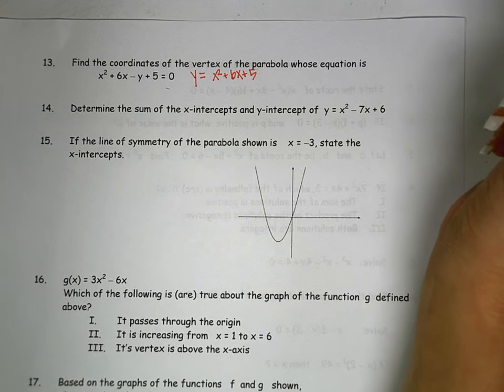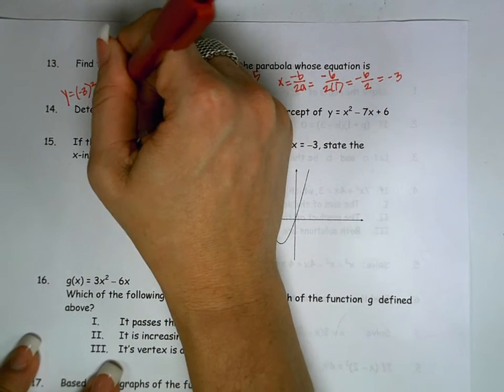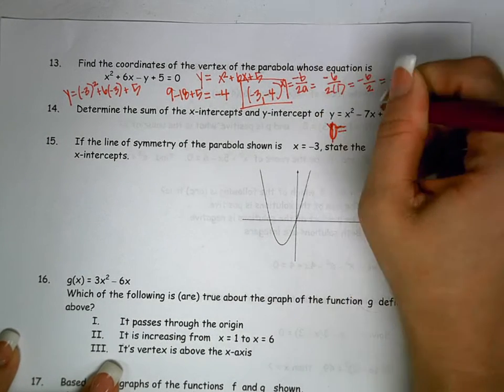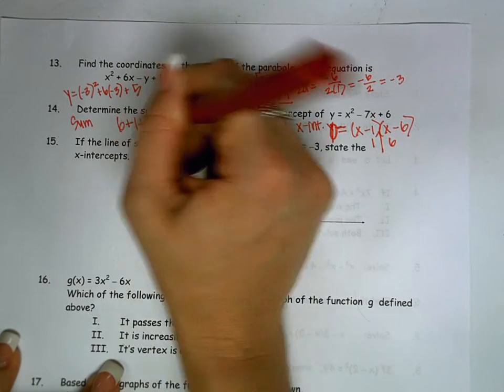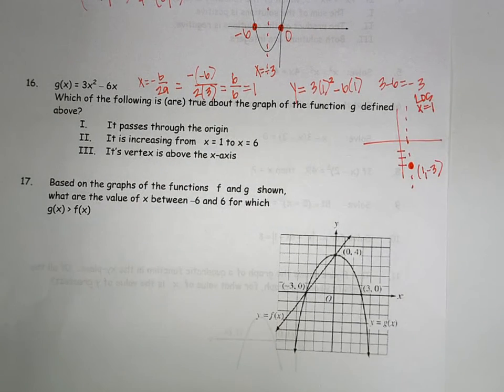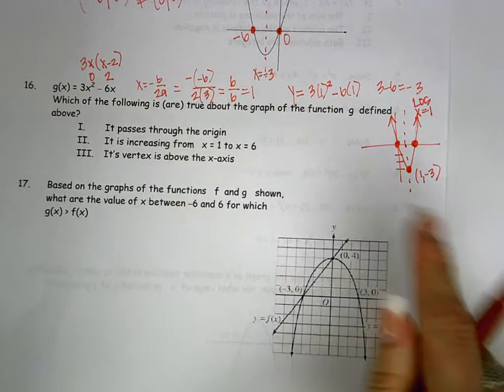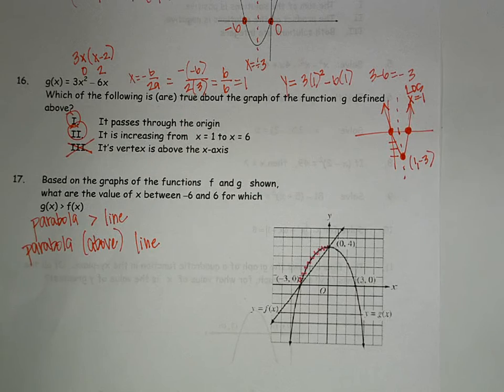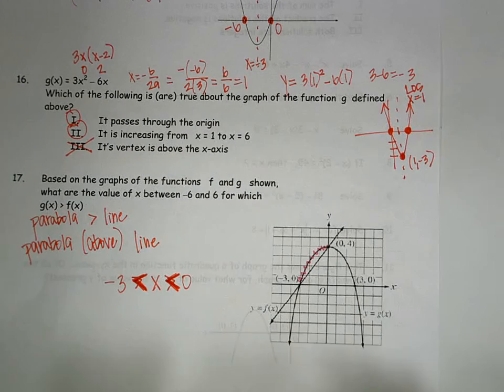Unit 4 SAT Review 002